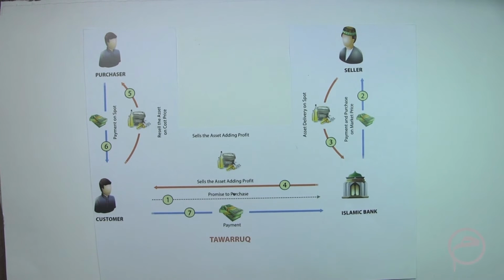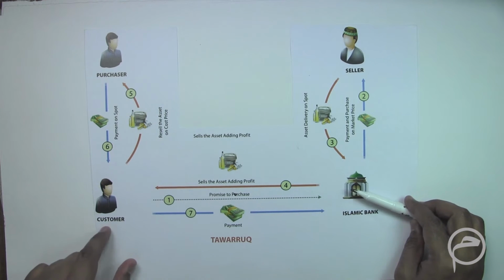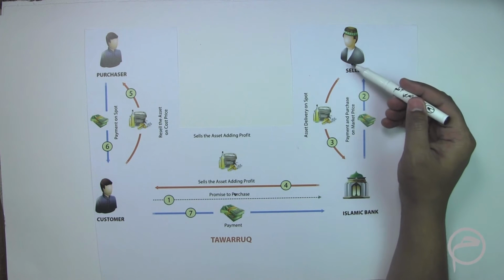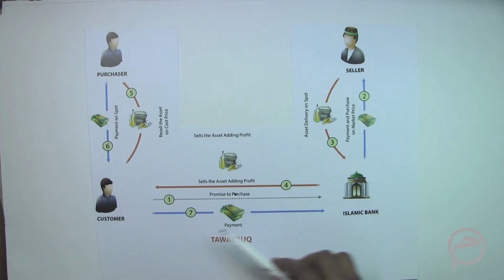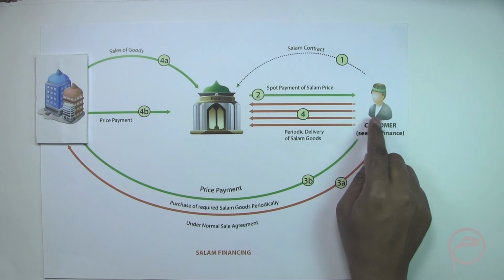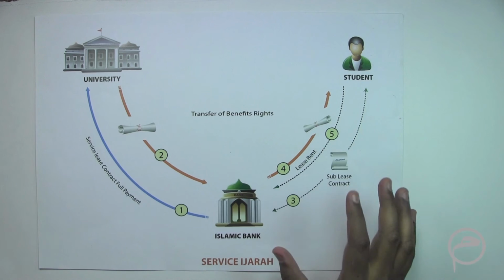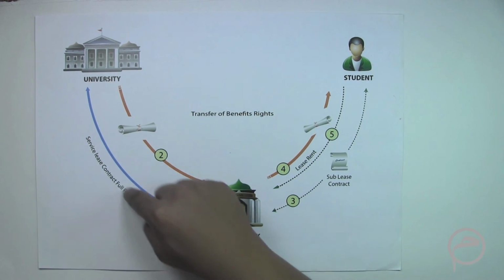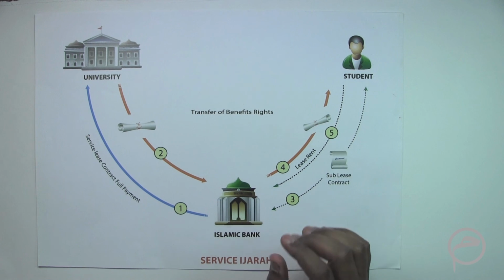Islamic Structures Personal Finance: Lesson - 14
Personal Finance application, principles and structures are discussed.